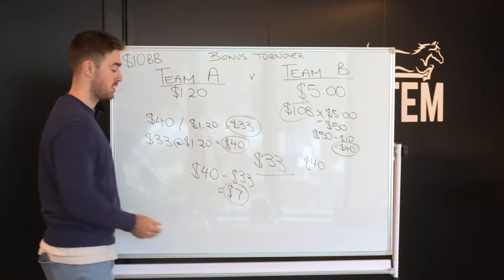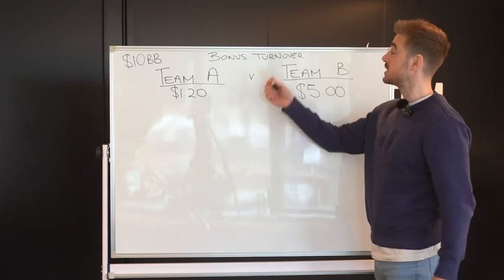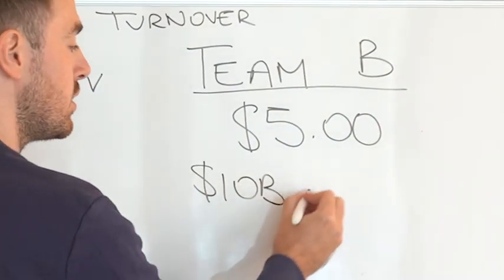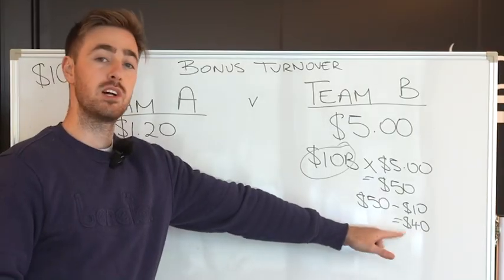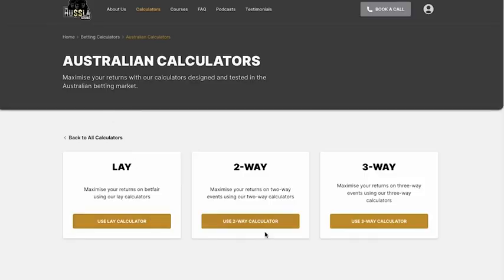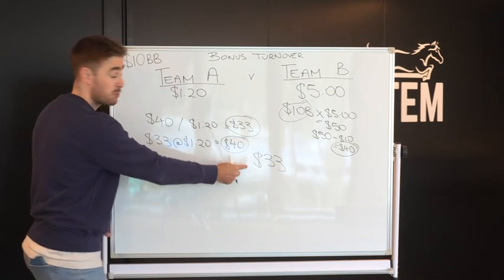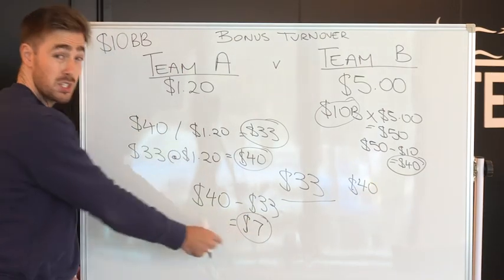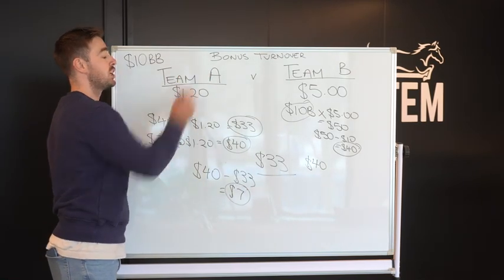How to turn a Bonus Bet into FREE MONEY!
How to turn a bonus bet into risk free guaranteed money.